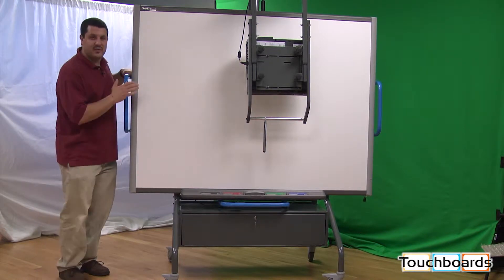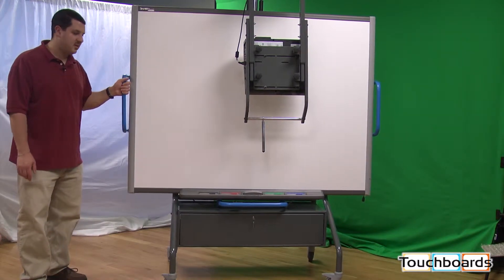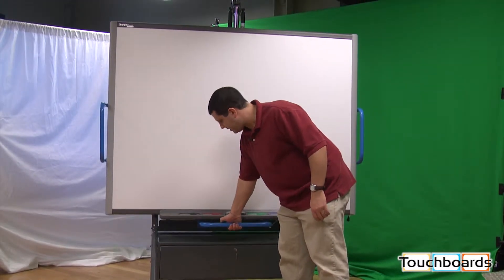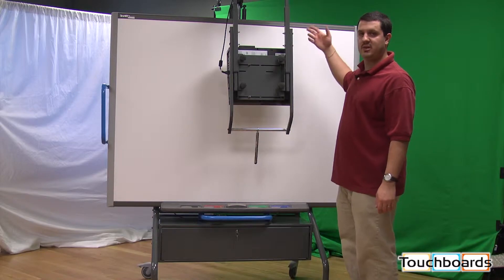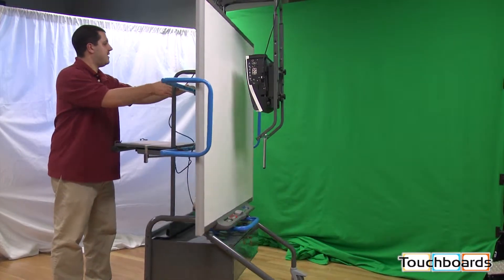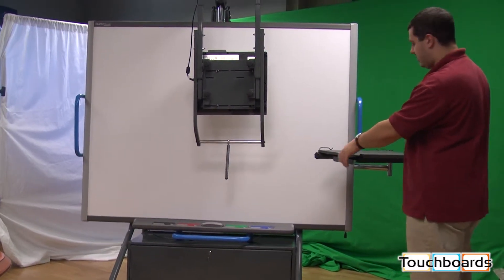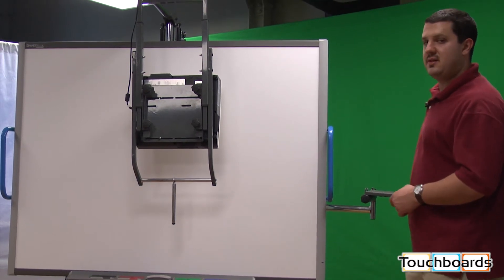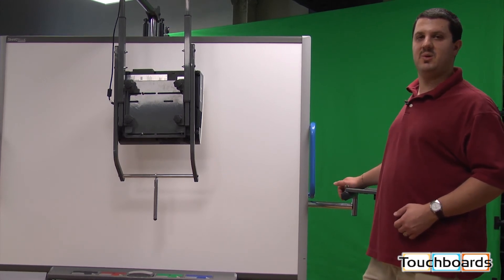i-Rover Mobile Display Stands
The Royal Interactive-Rover family by Copernicus makes it simple to move an interactive whiteboard, projector and computer from one classroom to another without having to worry about separate carts and wires.